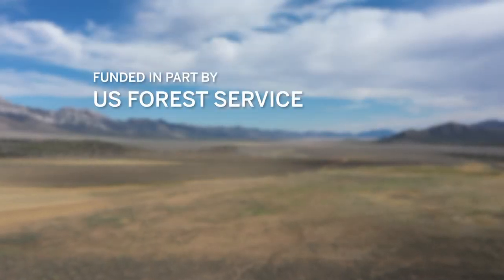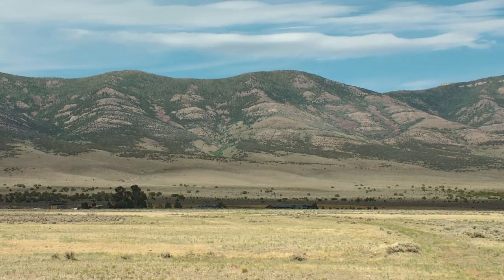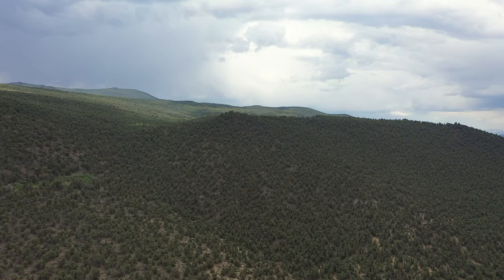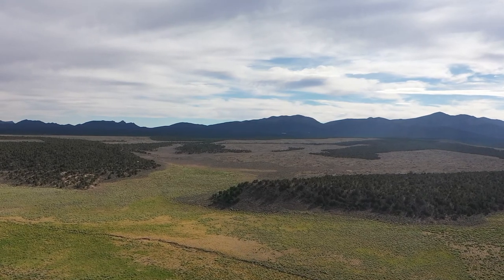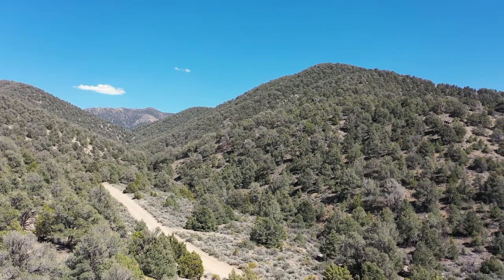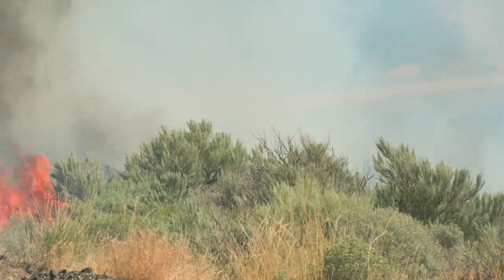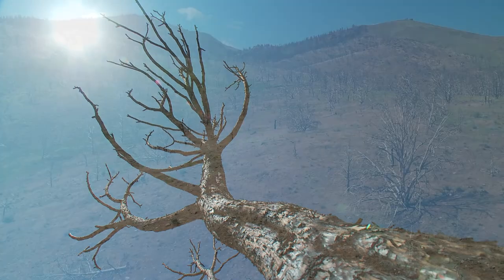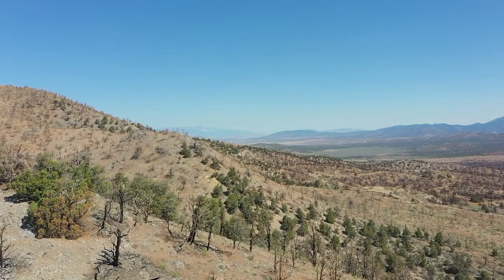Restoring Pinyon and Juniper woodlands in the face of climate change.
According to the latest range scientists, thinning of some Pinyon and Juniper woodlands is essential for the survival of additional ecosystems and to mitigate the long term consequences of wildfire.